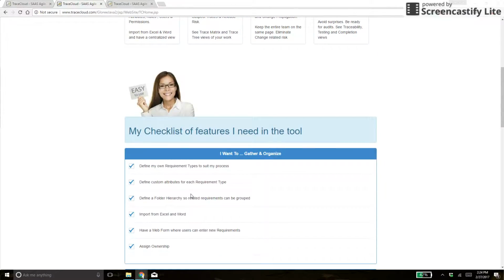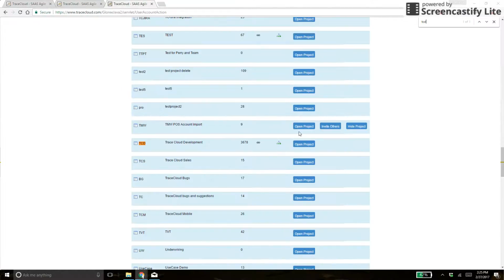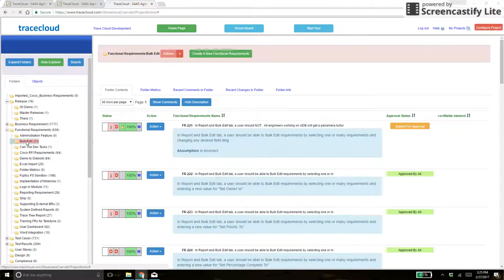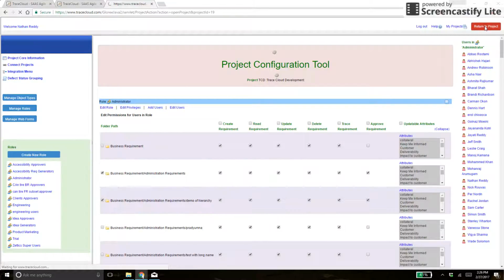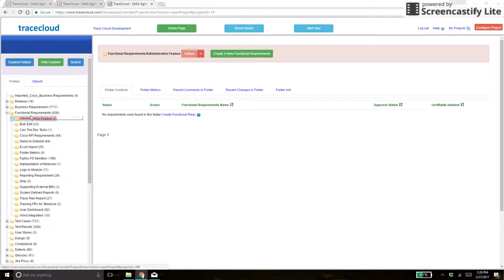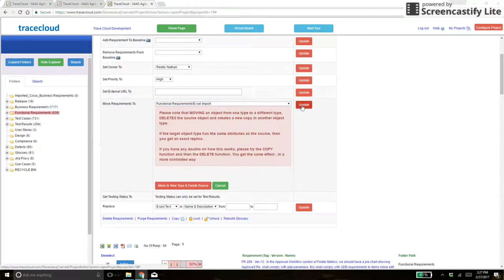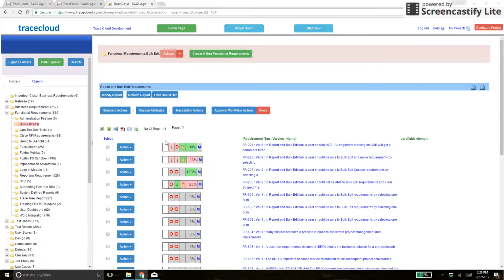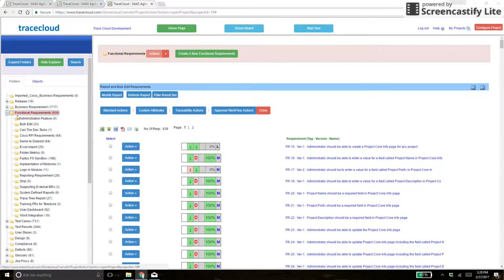Organize - Define a folder hierarcy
There are times when I want to group my requirements , so requirements related to a functional area are together.

I should be able to organize my Requirements like the way my Windows / Apple PC organizes folders.

Later on , when I run my reports, I should able to report on the contents of a Folder or on all the sub folders within the folder.